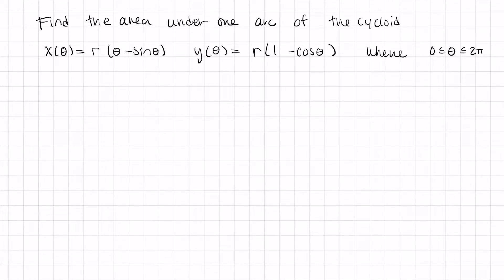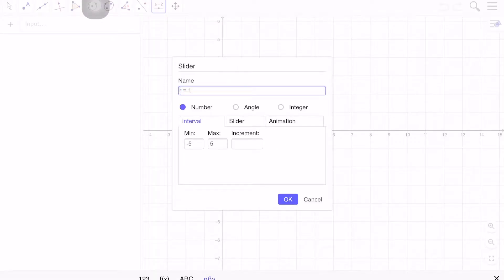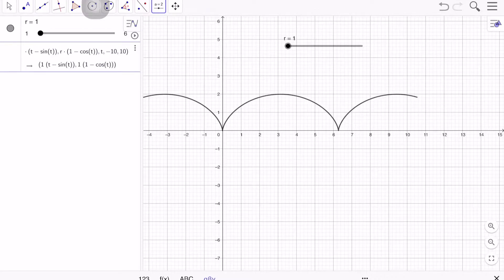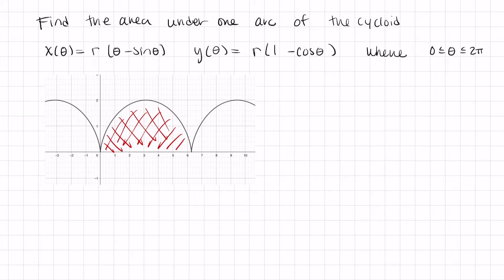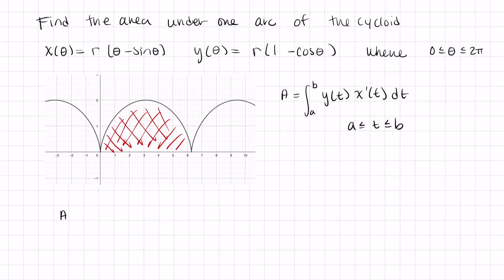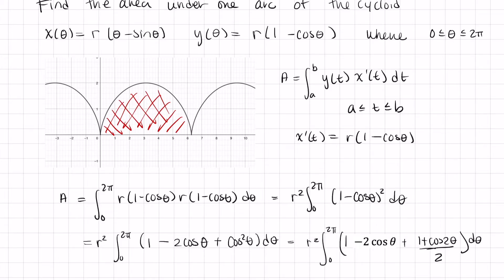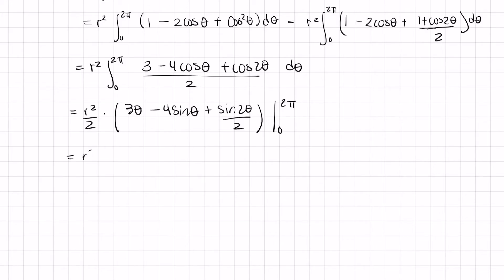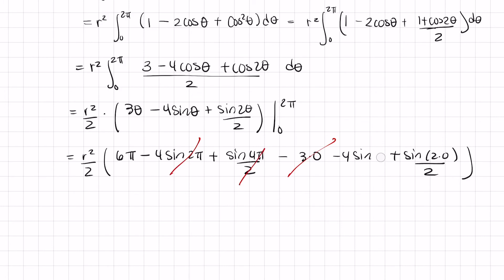Find the area under one arc of a cycloid